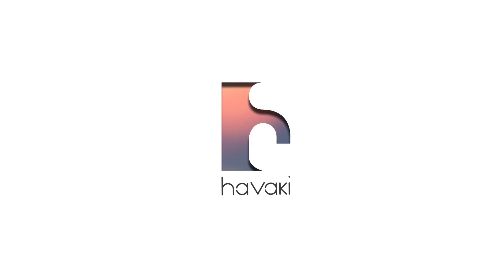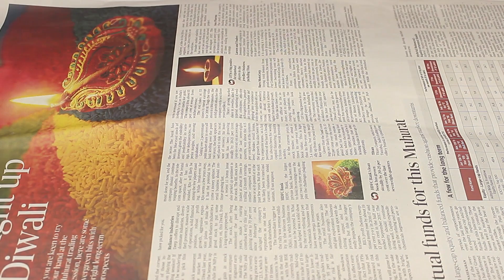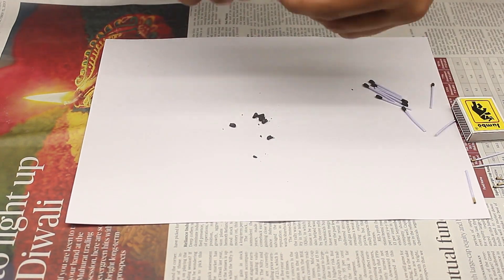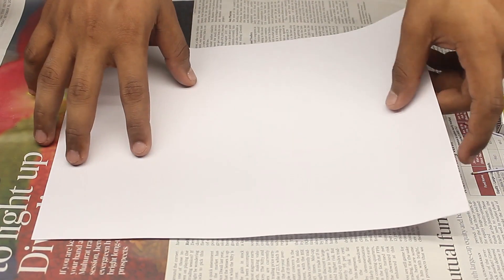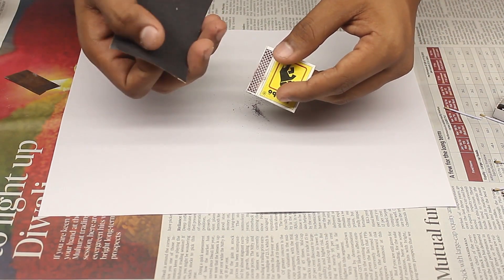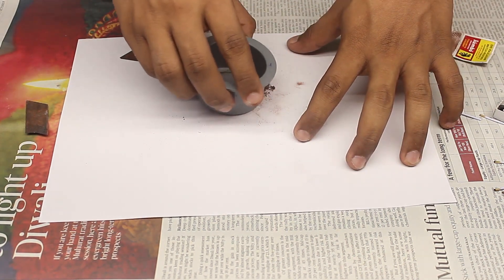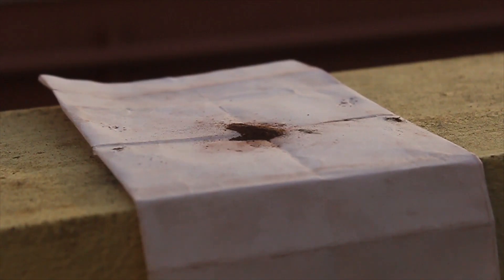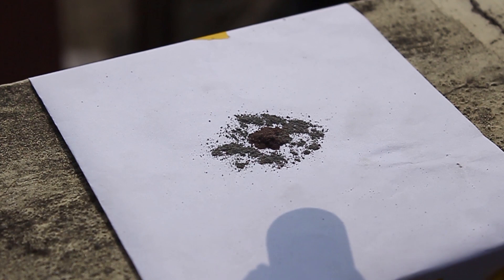Home made INSTANT EXPLOSIVE | World's Cheapest Explosive | Contact Explosive | DIY 2020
World's Cheapest Explosive- DIY- [ Instant Explosive ]

Making some pyrotechnic compositions can be unbelievably simple. Here I have made an Ultra cheap explosive with just one rupee. This mix is also called as Armstrong's mix. Armstrong's mixture is a highly sensitive primary explosive. Its primary ingredients are red phosphorus and strong oxidizer, such as potassium chlorate and potassium perchlorate. Sulfur is used to substitute for some or all of the phosphorus to slightly decrease sensitivity and lower costs; calcium carbonate may also be present in small proportions.
Even small quantities of this mix looks dangerous. In the end of this video one can see the shock waves travelling over the places. I just used a pinch of this explosive for every trials, but still the explosion looks lot more dangerous.

PLEASE DONT TRY THIS AT HOME!!